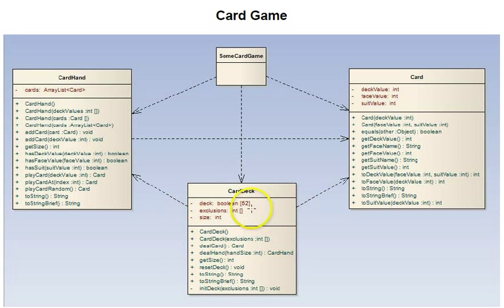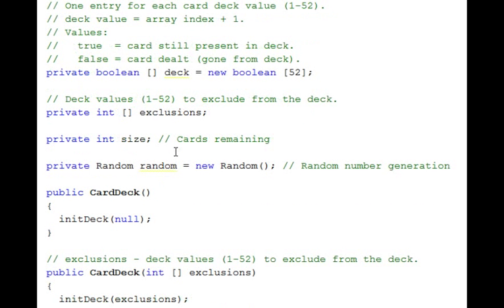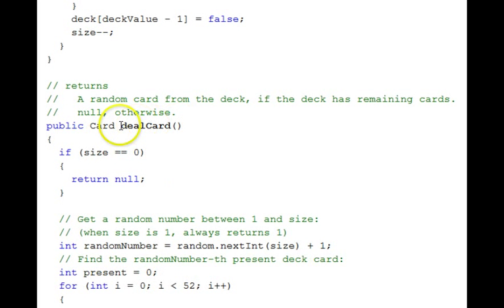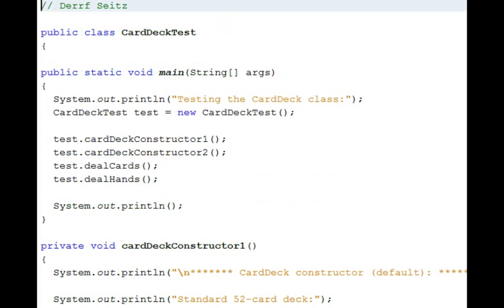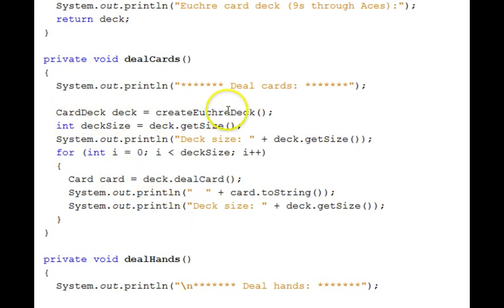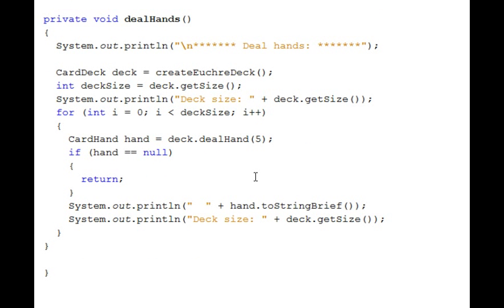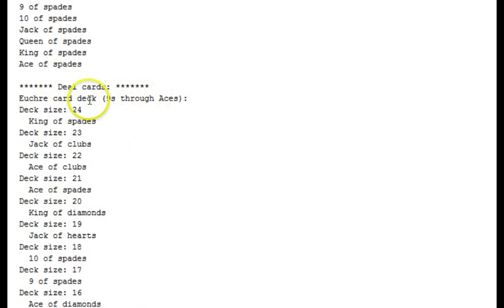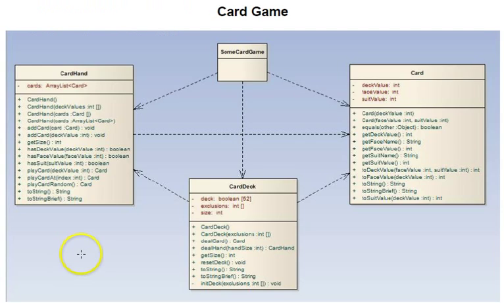Java Creating Classes Card Game Part 4: CardDeck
Looking at and testing the CardDeck class of the card game suite.